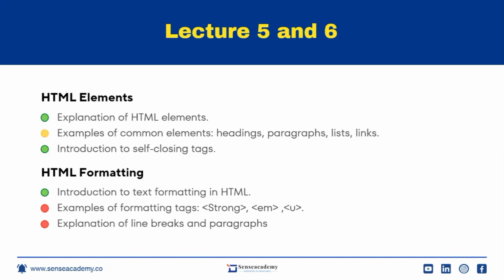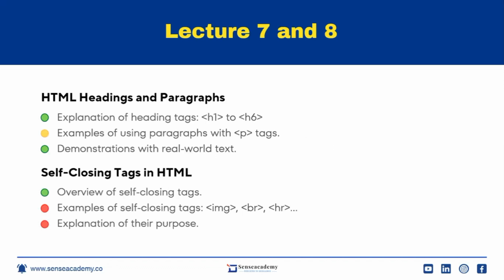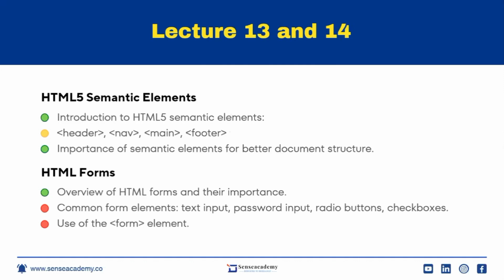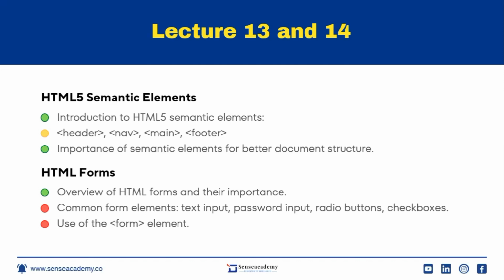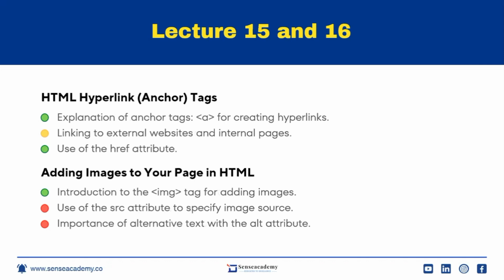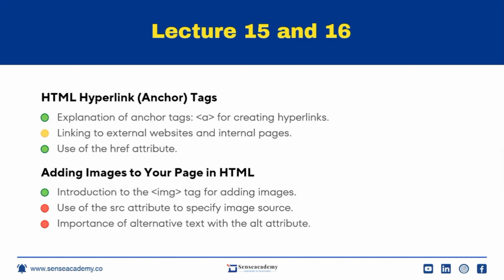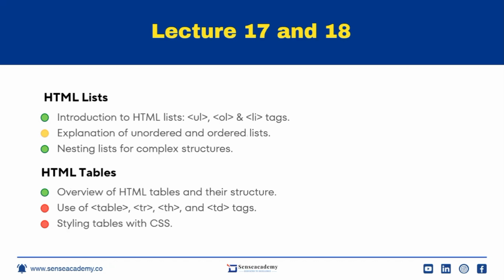Lecture 1 | From Zero to Coding Hero: How to use HTML for web development | Beginner's Tutorial.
Dive into the world of web development with SenseAcademy's Complete HTML Course!

Lecture 1: Welcome to the journey of building stunning websites!  In this introductory video, we'll:

Unpack the entire course structure: Get a sneak peek at all the exciting topics covered!
Discuss your learning goals and aspirations: We're here to help you achieve them!
Demystify HTML: Understand the foundation of web development in simple terms.
Get fired up for coding: Let's crack open those text editors and build magic!
This is your roadmap to becoming a web development wiz! ✨

‍Clear & engaging explanations: Learn from experienced instructors who make coding fun!
Practice-oriented challenges: Put your skills to the test and build real-world projects.
Active community: Connect with fellow learners and ask questions anytime!

Let's build the web together!